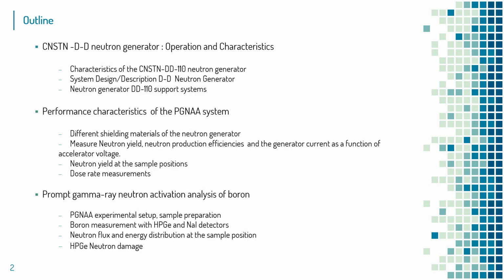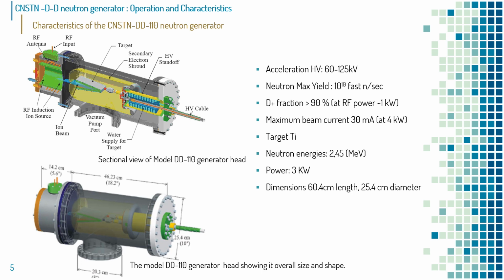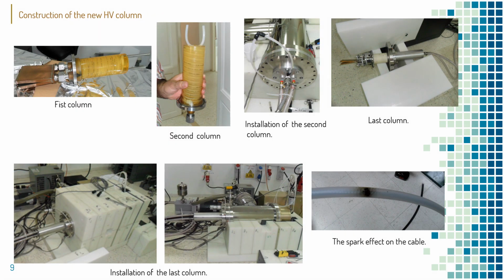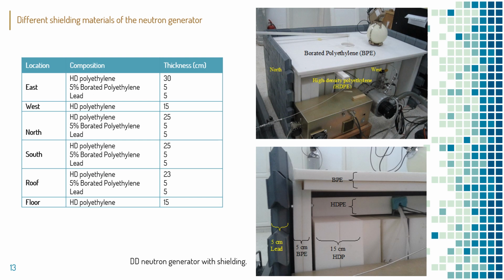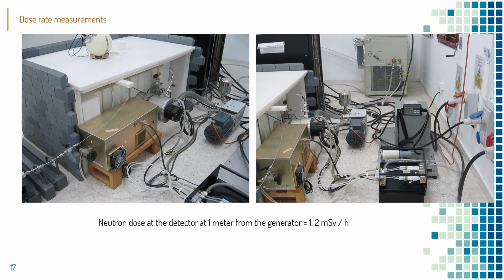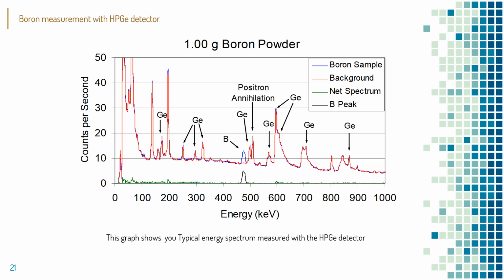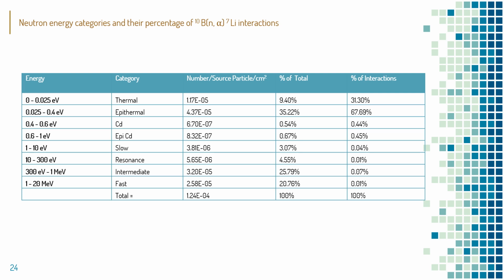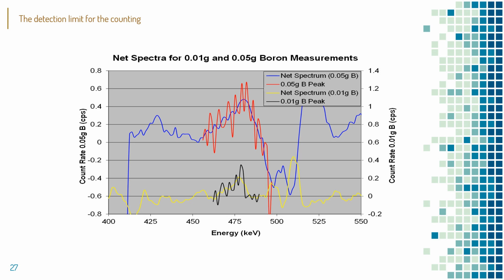CNSTN-DD-110- Neutron generator